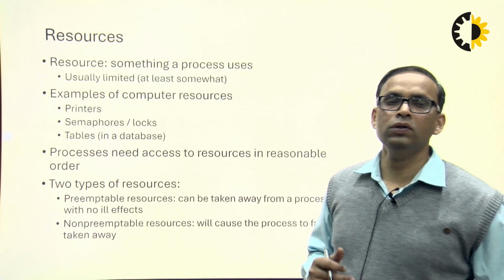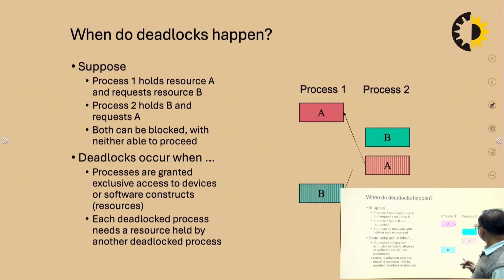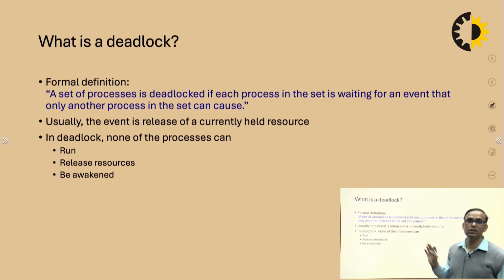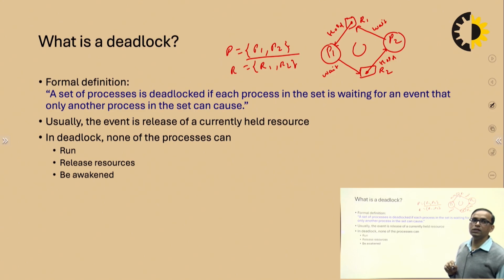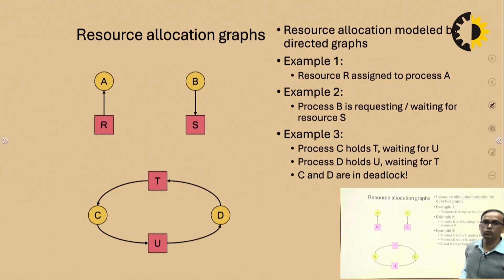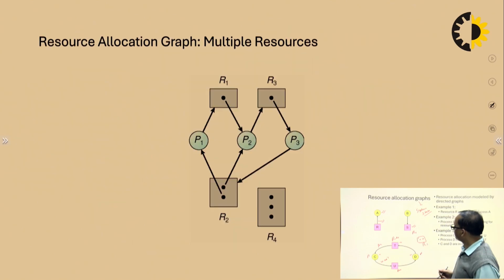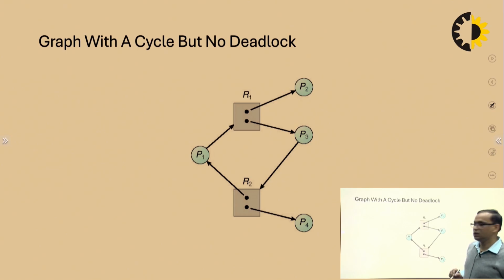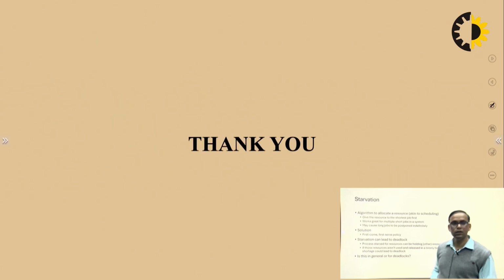INTRODUCTION TO DEADLOCK IN OPERATING SYSTEM | OS | LECTURE 01 BY MR. MANOJ KUMAR | AKGEC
Dear All,
Please find the links to all five units for OPERATING SYSTEM below:

Welcome to Lecture 01 of Operating System (OS) by Mr. Manoj Kumar from Ajay Kumar Garg Engineering College (AKGEC).

This lecture provides a comprehensive introduction to Deadlock in Operating Systems, one of the most important concepts in process management. You will learn what a deadlock is, why it occurs, the necessary conditions for deadlock, resource allocation concepts, and real-world examples. This topic is essential for university examinations, GATE, and technical interviews.

📚 Topics Covered:
Introduction to Deadlock
What is Deadlock?
Resource Allocation
Process and Resource Relationship
Necessary Conditions for Deadlock (Coffman Conditions)
Mutual Exclusion
Hold and Wait
No Preemption
Circular Wait
Resource Allocation Graph (RAG)
Real-Life Examples of Deadlock
🎯 This lecture is useful for:
AKTU Students
B.Tech (CSE, IT, AI, CS)
MCA & BCA Students
Engineering Students
Operating System (OS) Course
GATE Computer Science Preparation